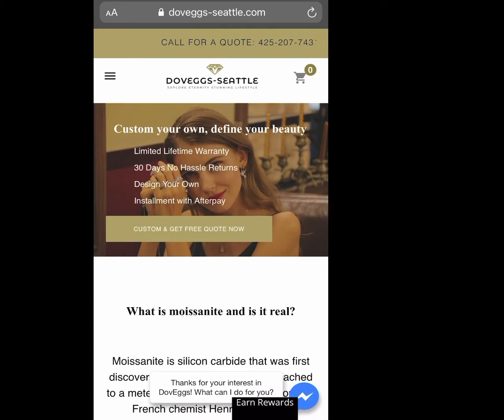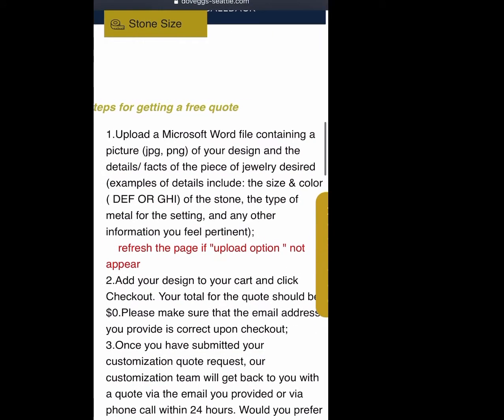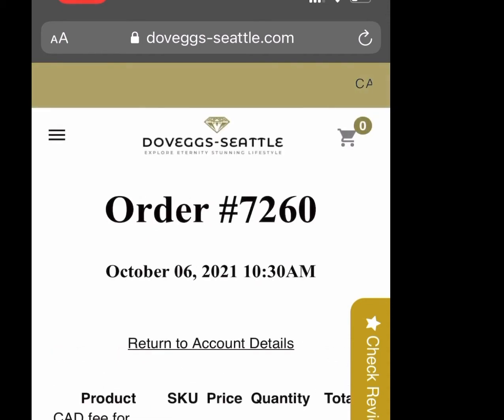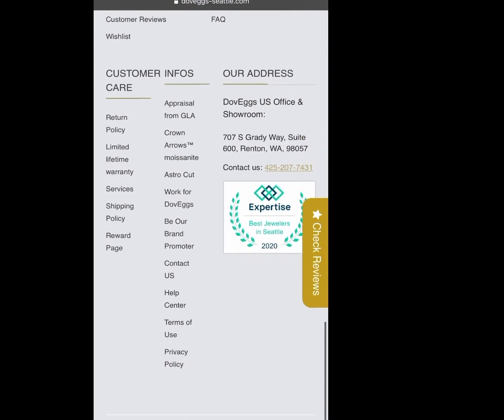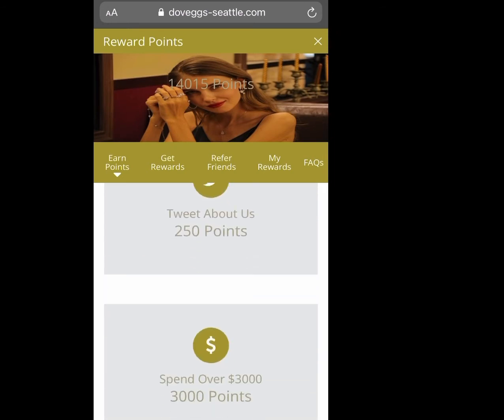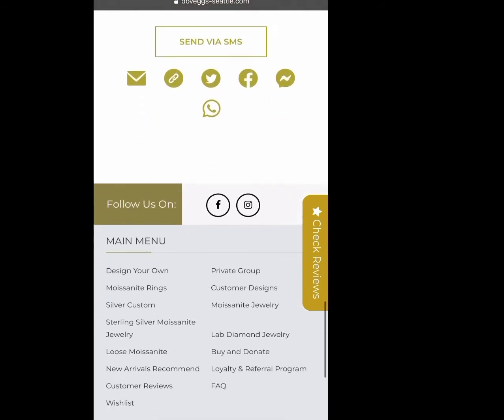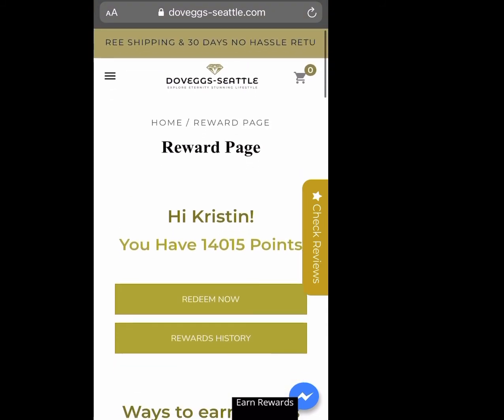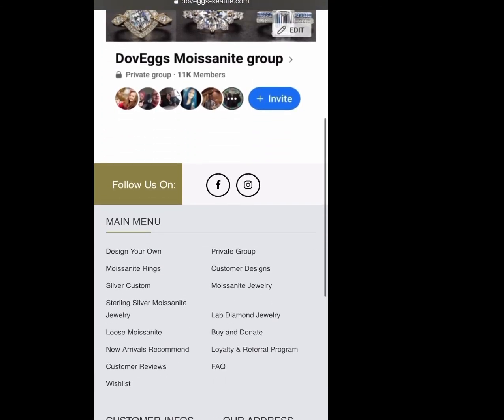A Close Look at DovEggs Website - Custom Page and More!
This is a quick video featuring a few items on the DovEggs official website as seen on a mobile device. DovEggs Jewelry’s official website is